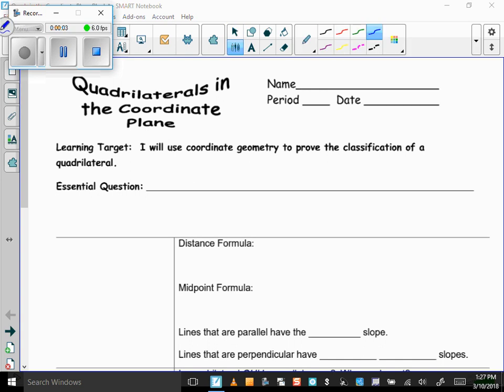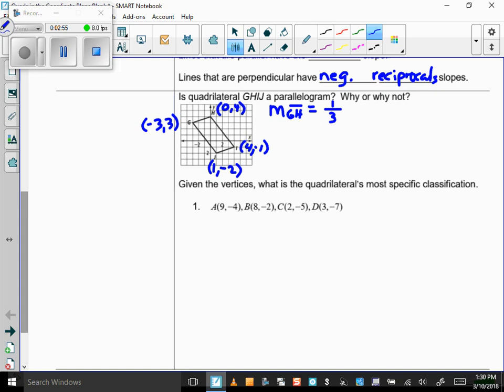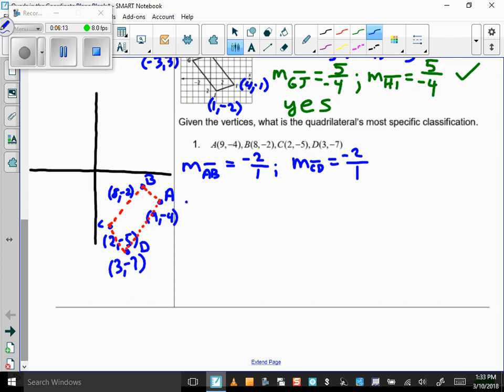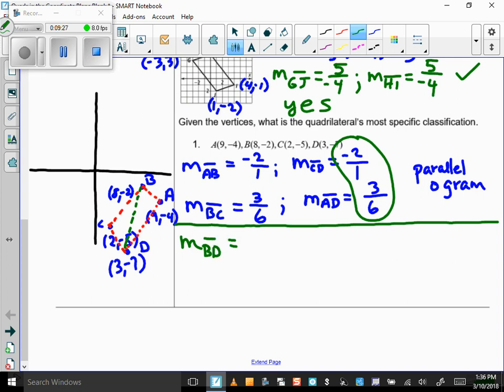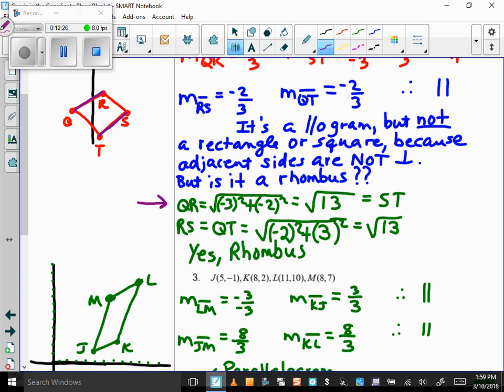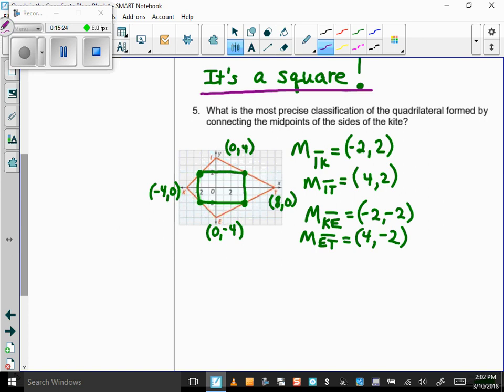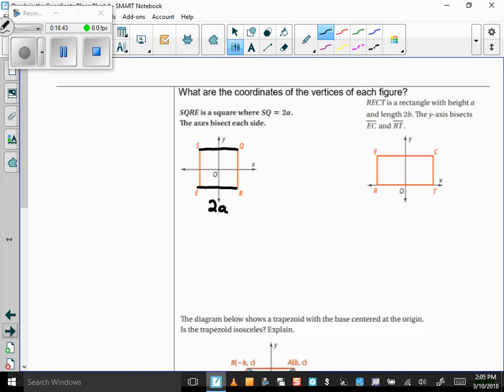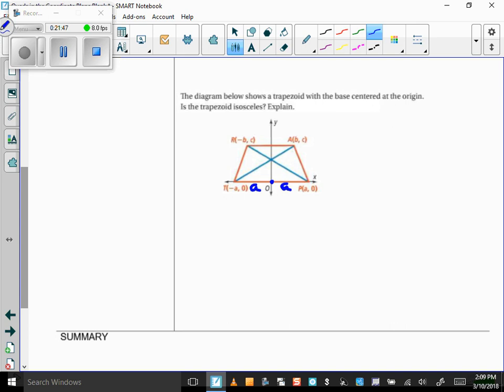Quads in the Coordinate Plane 2018